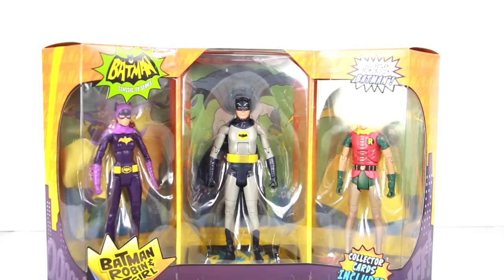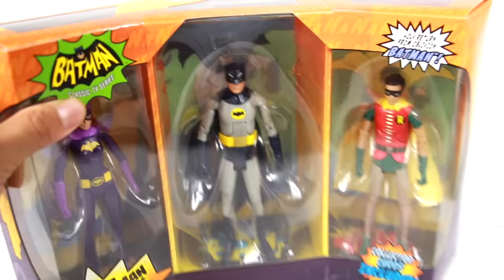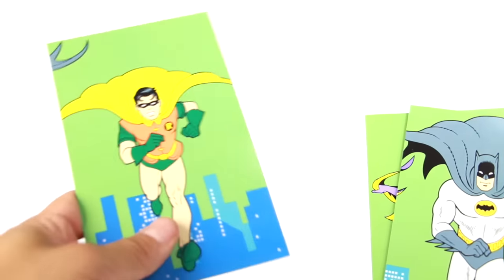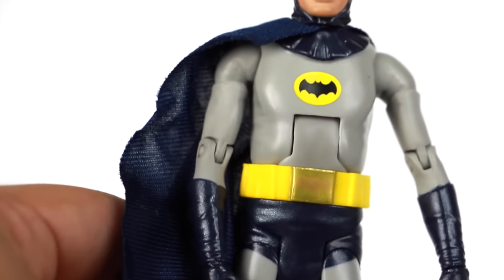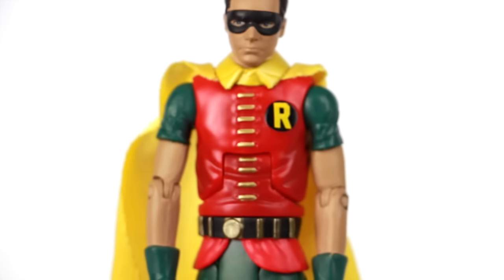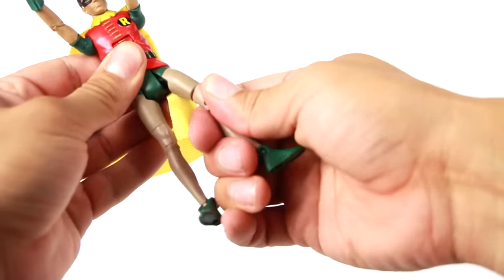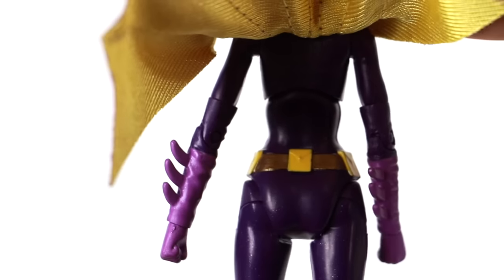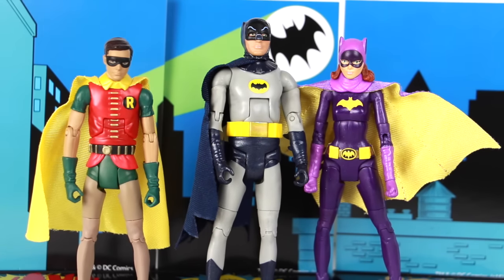1966 BATMAN CLASSIC TV SERIES 6" FIGURE 3 PACK BATMAN ROBIN BATGIRL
Mail Box
Raphael Ceja
2621 Green River RD., Set 105  #356